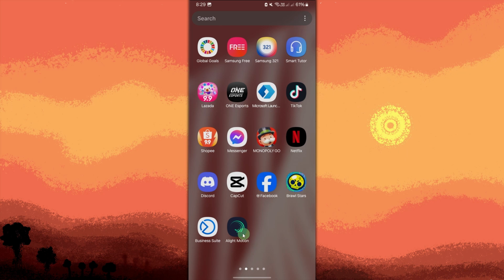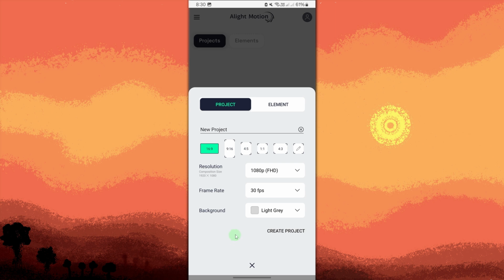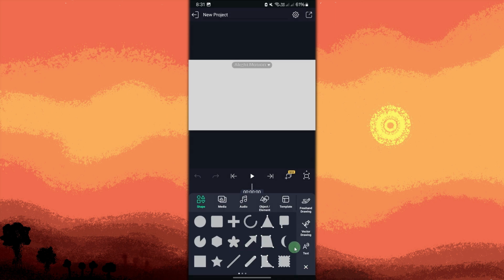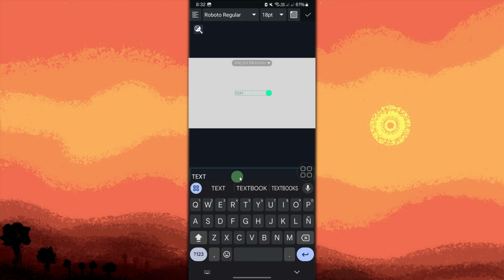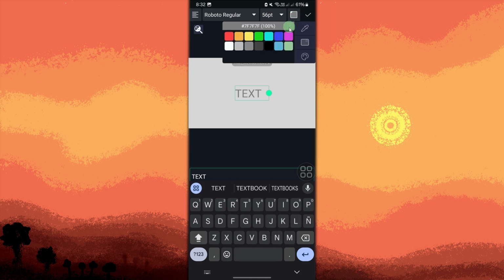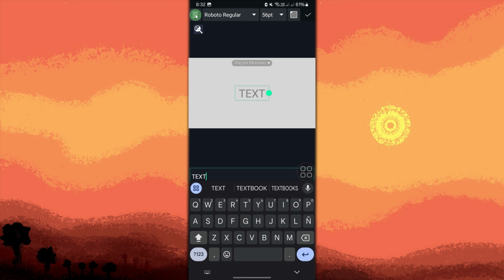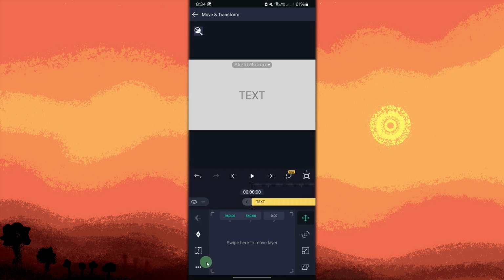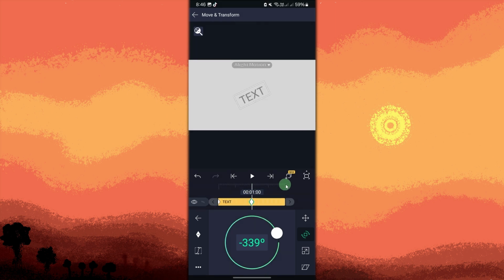How To Write Text In Alight Motion (Quick & Easy)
This guide will show how to write text in Alight Motion. Follow the steps I show and you will be able to add text letters to your project in Alight Motion.